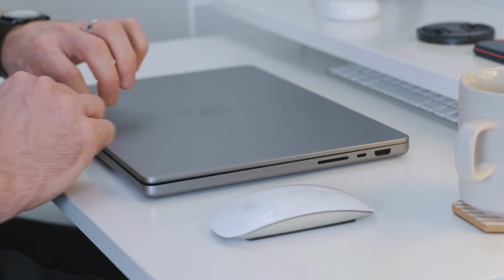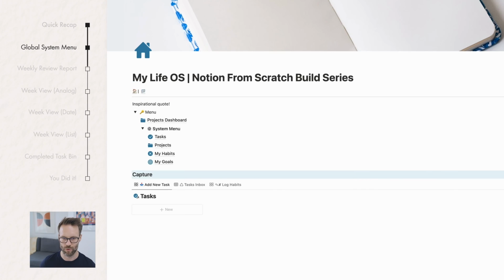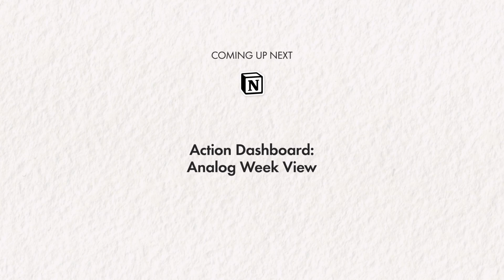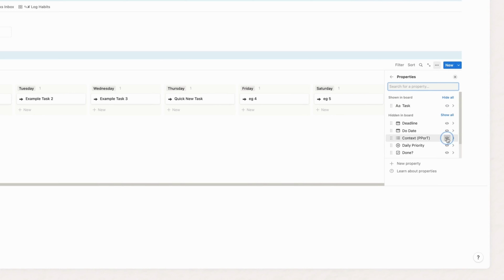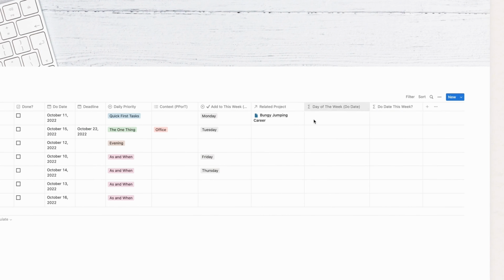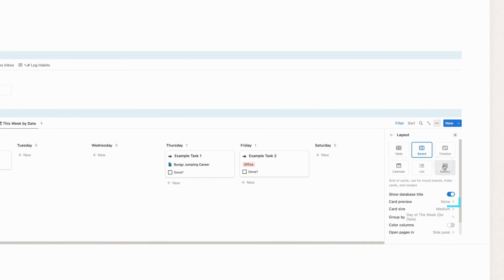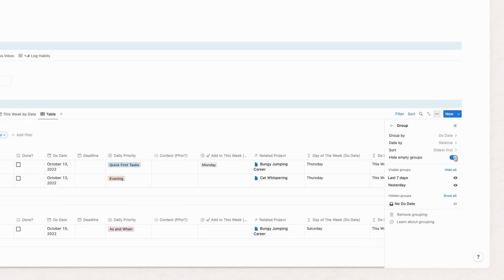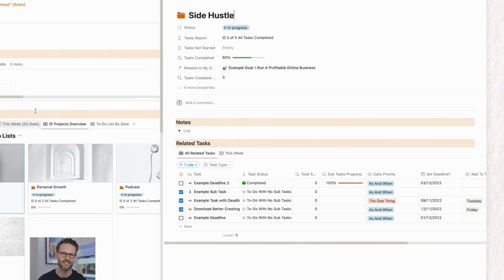Complete Notion Task Manager Build 2: Your Weekly Planner Dashboard!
This is my ultimate Notion Task Manager Build Series In this video: how to build powerful weekly planner dashboards: Plan your week in Notion inspired by getting things done & the PARA method! Next in the series: sub tasks & project pages. 🔔 Just sign up to my Notion From Scratch Training email list HERE ➜ for more: build-along & learn Notion fundamentals as you go!

💡Save hours & kick-start your Notion journey with my battle-tested complete Notion templates!

🎬 WATCH FIRST:
This Notion training series will help you build A complete Notion setup through step-by-step build tutorials so you can master Notion fundamentals from - databases to formulas, and join the digital second brain revolution!

🔎 MENTIONED LINKS:
Getting Things Done by David Allen | US | UK
The One Thing by Gary Keller & Jay Papasan | US | UK

🎥 VIDEO CHAPTERS:
00:00 Build A Notion Task Manager with Notion From Scratch
01:11 Notion Sub-Tasks & Recurring Tasks: Videos 3&4
01:48 Notion Task Manager Build Video 2 Overview: Coming up!
03:00 START THE BUILD: Creating A Global Menu In Notion
04:52 Create The GTD Weekly Review Reporting View
08:14 Create The Tasks Dashboard: Notion Analog Weekly Planner View
13:09 Create A Notion Weekly Board View By Date
20:30 Create A Notion To-Do List By Date: Using Notion Groups
23:36 Create A Completed Tasks Bin in Notion
25:20 Next Notion Sub-Tasks, Project Templates & More